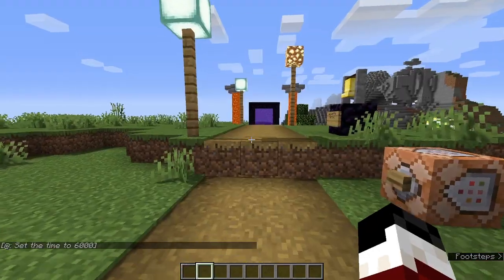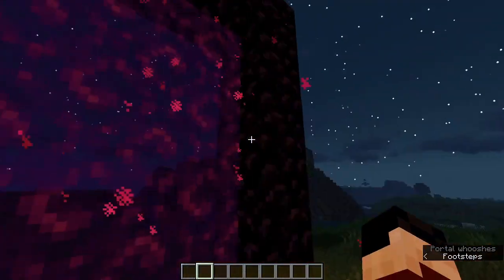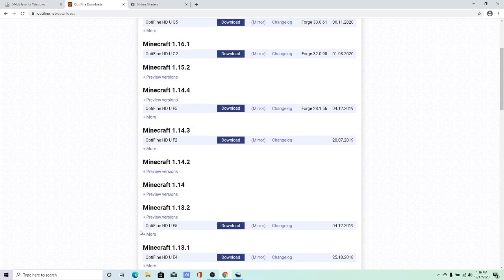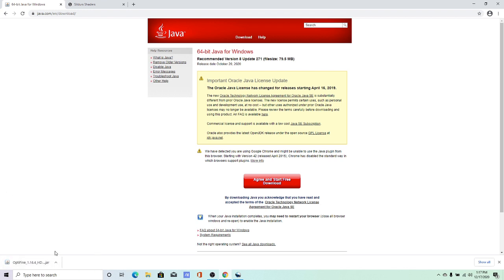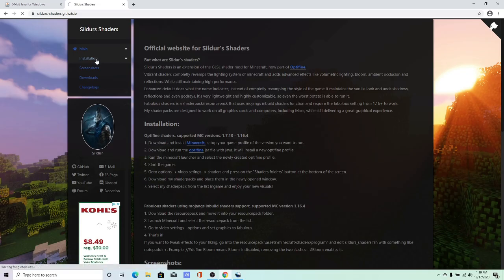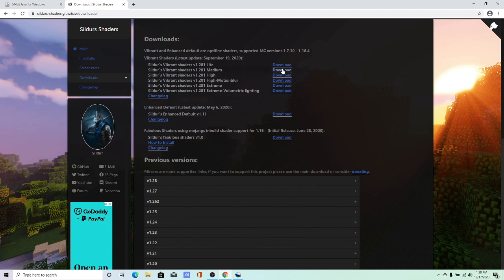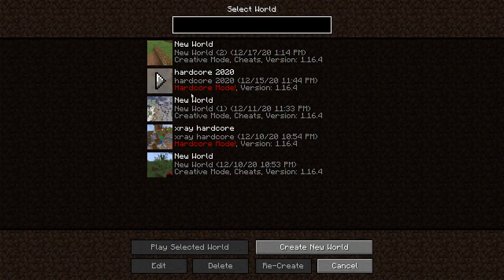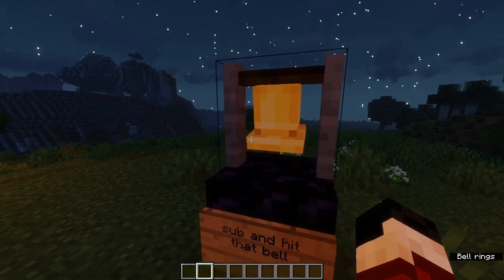how to install OptiFine and Shaders (minecraft) (2021)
why you should OptiFine 00:00
how to install 2:16